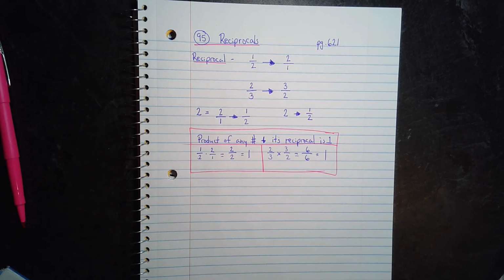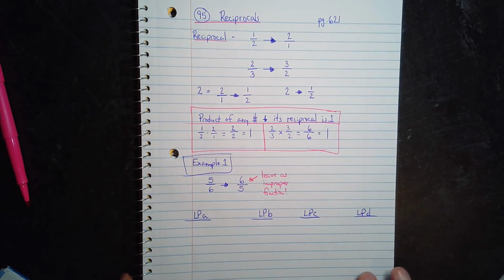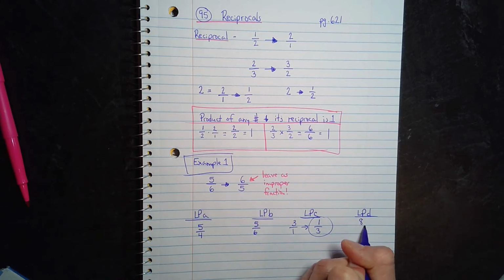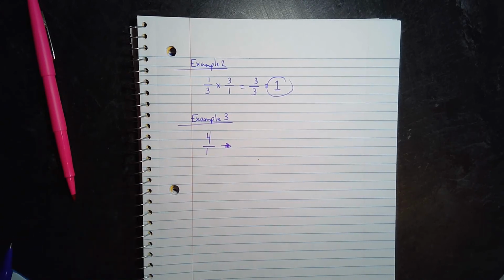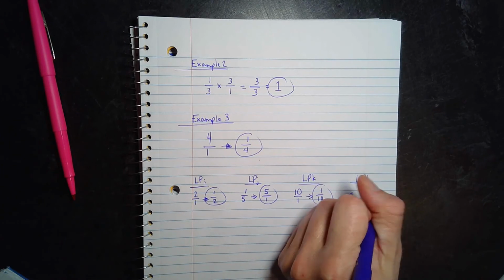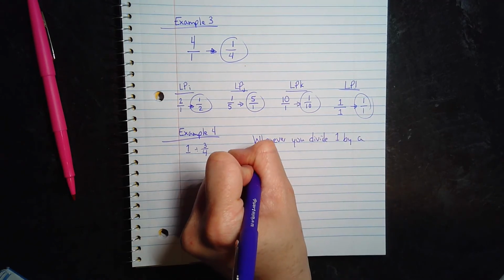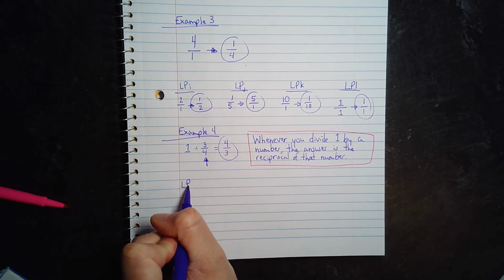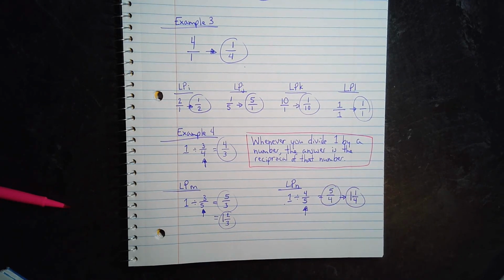Math 5 Lesson 95 (Saxon Curriculum)